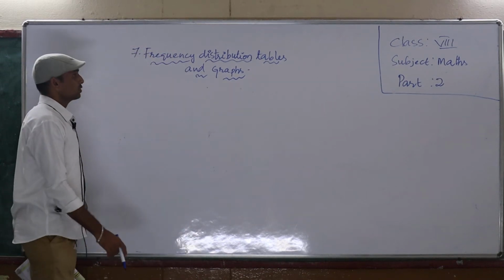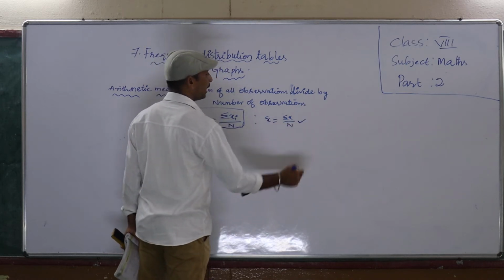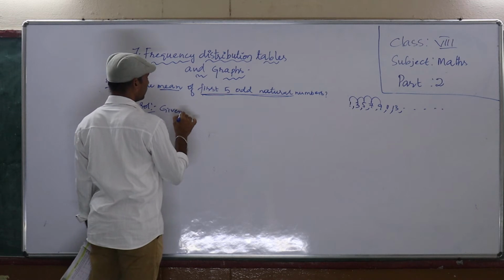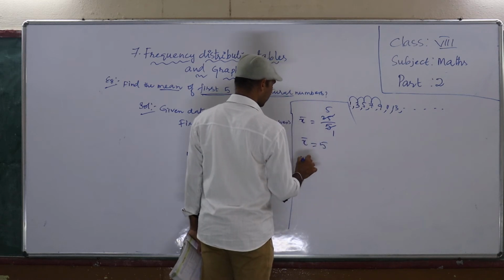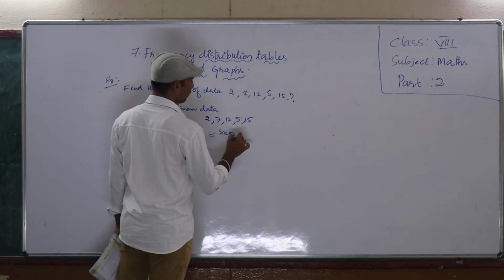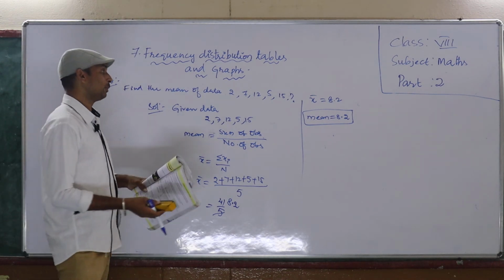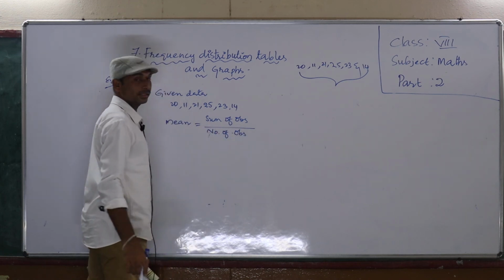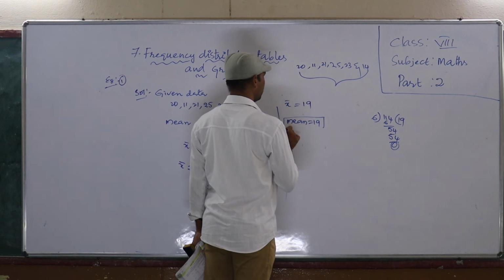Class 8 // Maths // Ls 7 Part 2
Class 8 // Maths  // Ls 7 Part  2 " Little Lilly Group of Institutions"